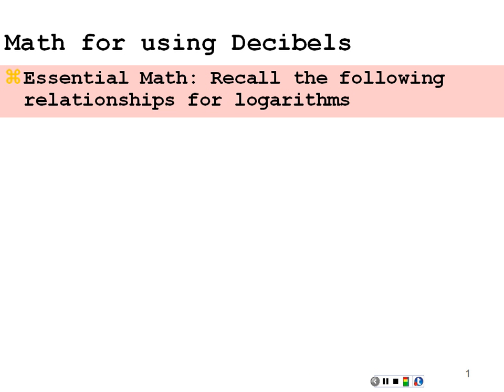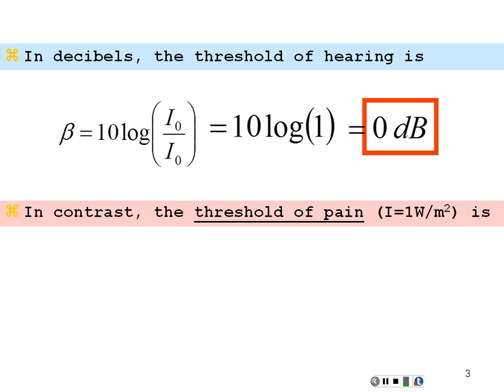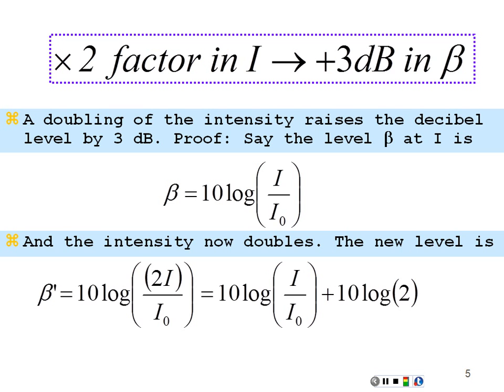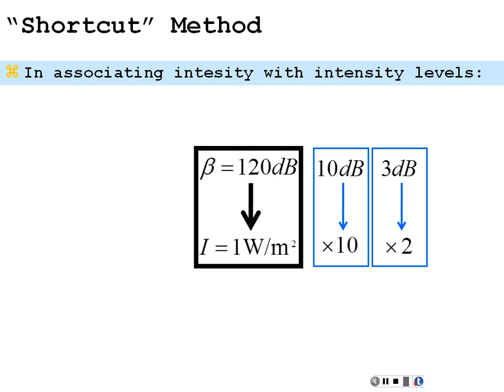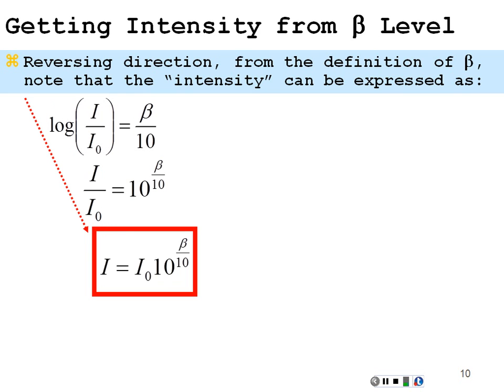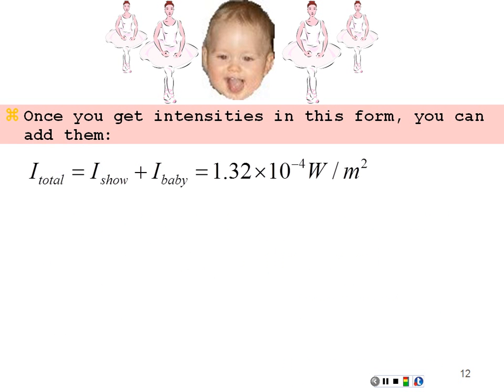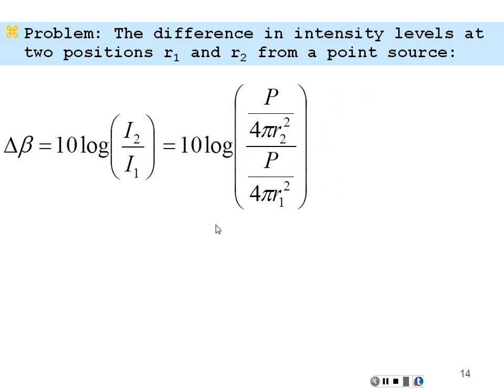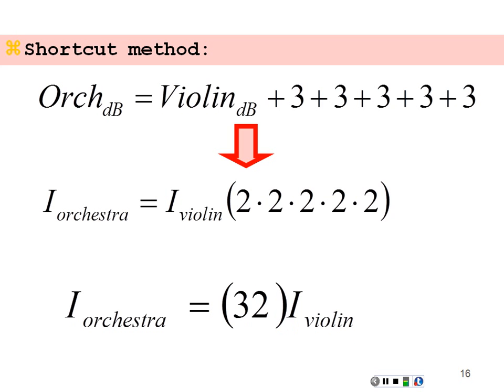PHY214_04b_Chapter_17.02_Decibels